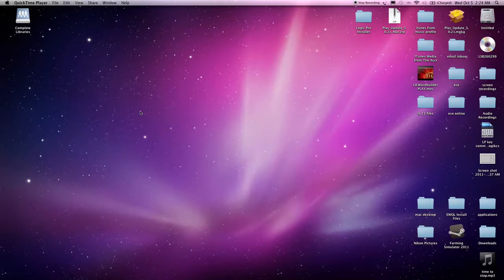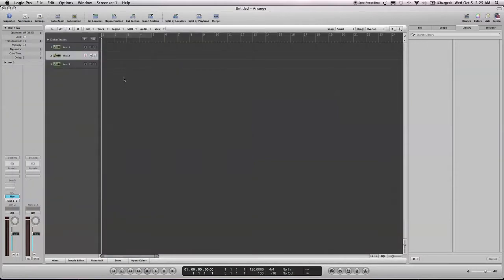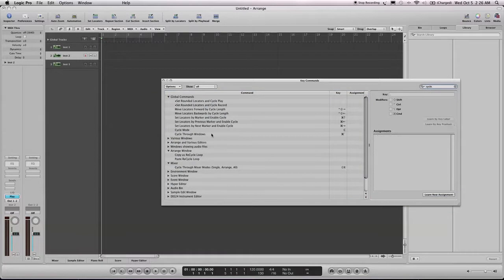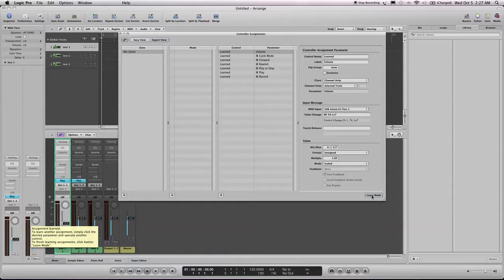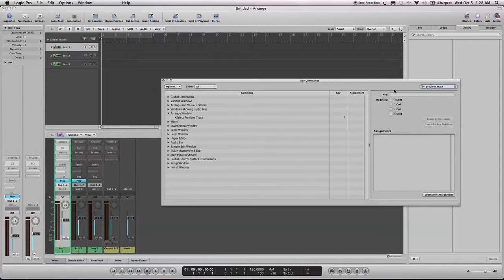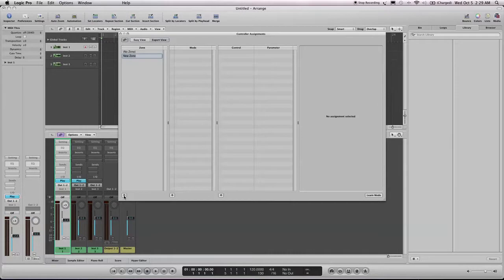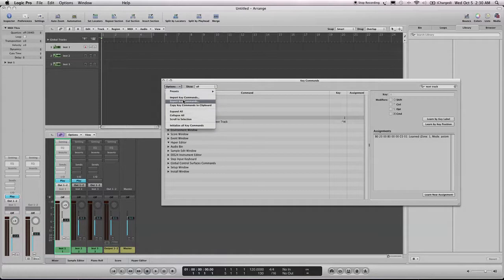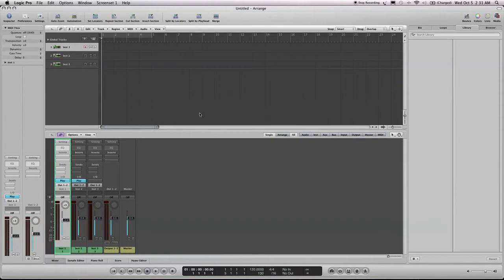Logic Pro 8 not saving MIDI mappings with Axiom 49/61 FIXED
Ok, here's my solution to Logic Pro 8 and Snow leopard to stop it from forgetting all your MIDI mappings you set up to help save time.

I hope this explains it clearly for you and works. If i need to explain something in more detail for this fix please reply and i shall do my best to reply regarding your post.

thanks and keep on recording all you groovy artists!